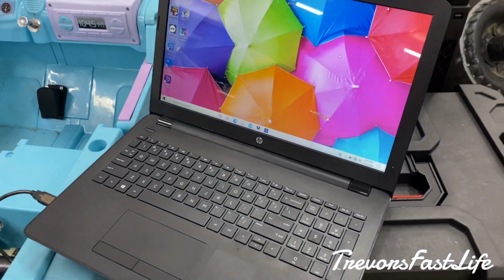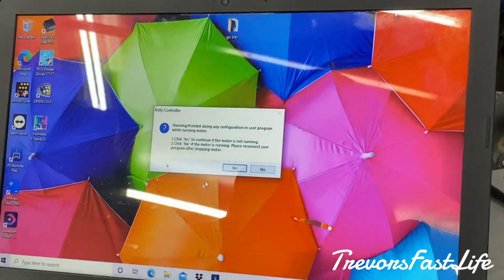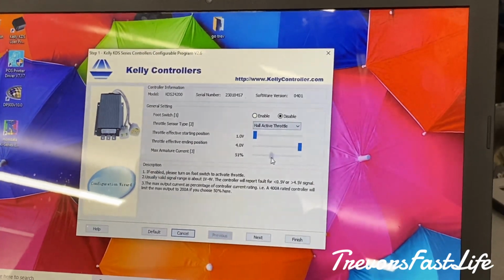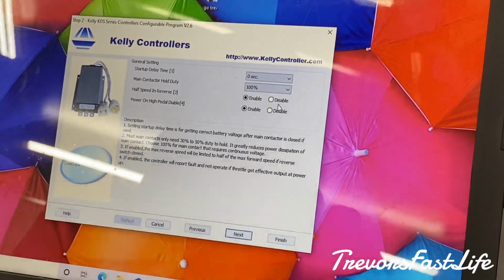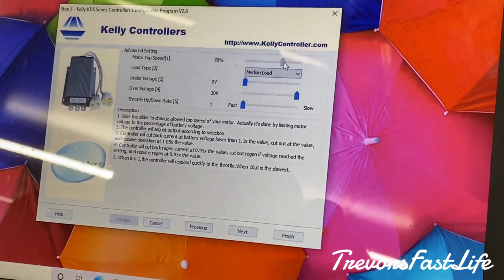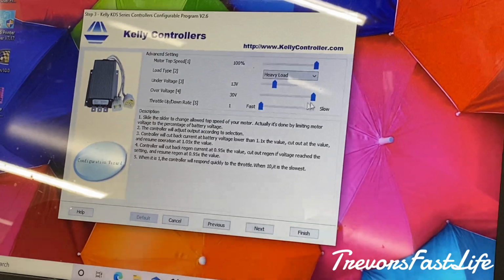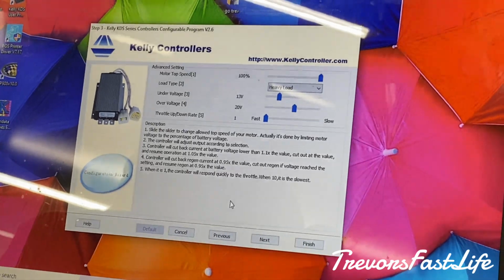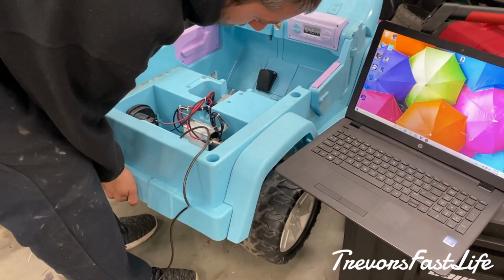How to “Tune” a Kelly speed controller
Here’s a basic video showing you how to set up your Kelly speed controller in your modified ride on car or power wheel! if you haven’t already wired the setup up, go back to our previous videos to check out how you do it!

This is how to “tune” the ESC once it is all wired up

Make sure you download the Kelly software for your laptop
Scroll down through the support section and select “KDS” software and it’ll download right to your PC/Laptop

Here is a link for the Rs232 cable that is needed

*Modify at your own risk